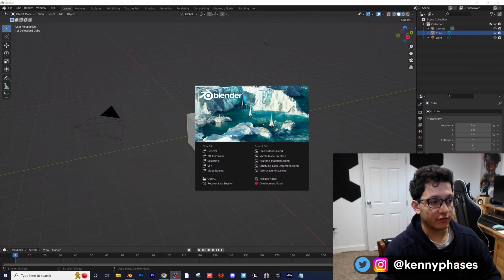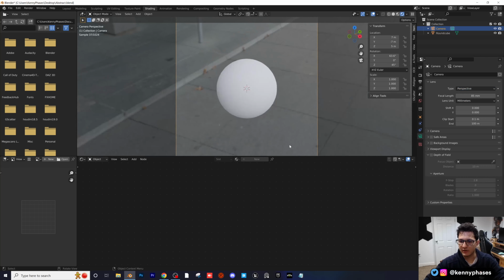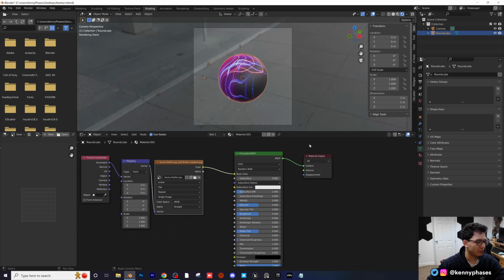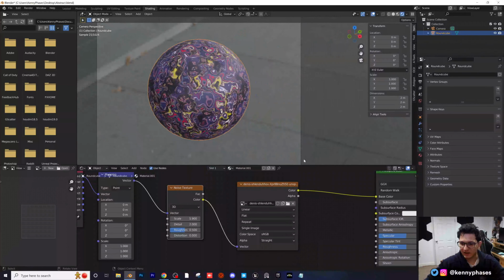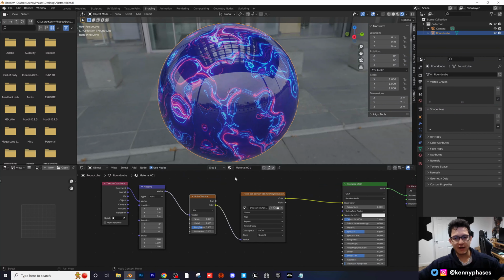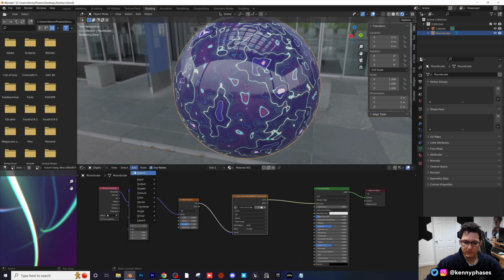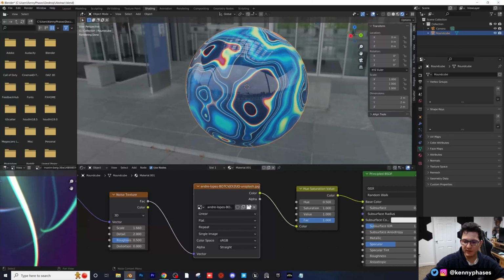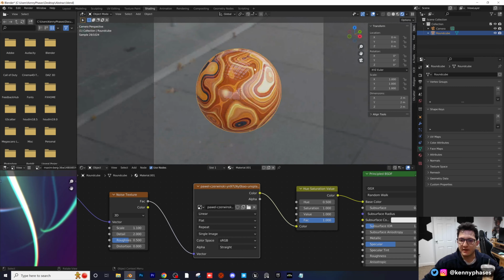Blender3D Tutorial | Abstract Image Based Shader Easy Material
“Abstract Image Based Shader”. Blender 3d.